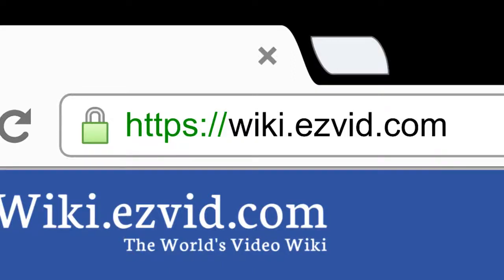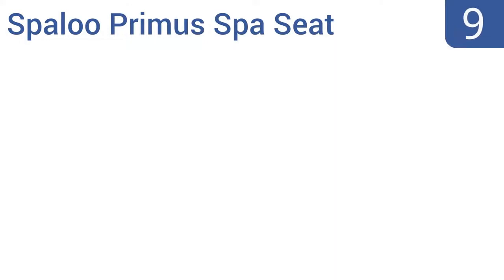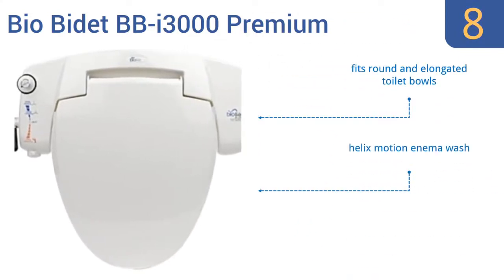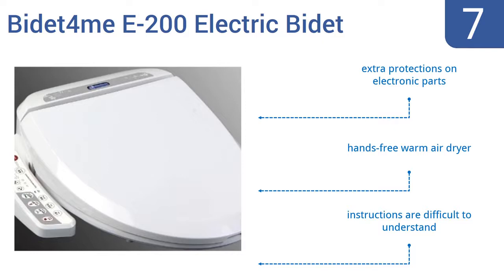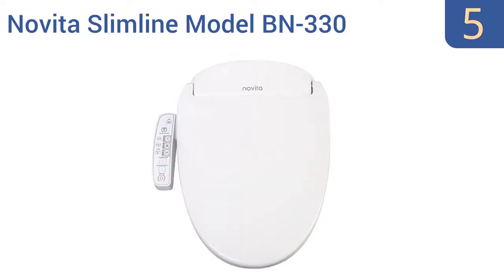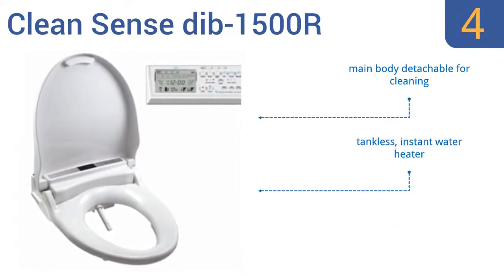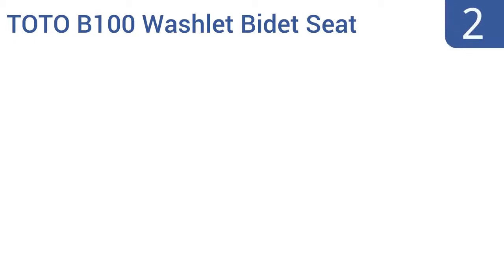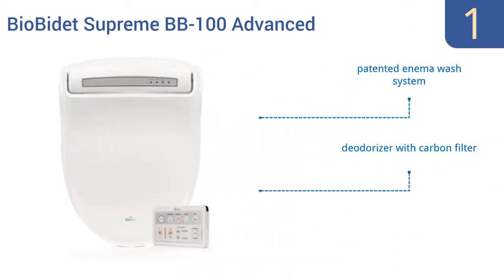10 Best Bidet Toilet Seats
10 Best Bidet Toilet Seats, 10 Best Bidet Toilet Seats